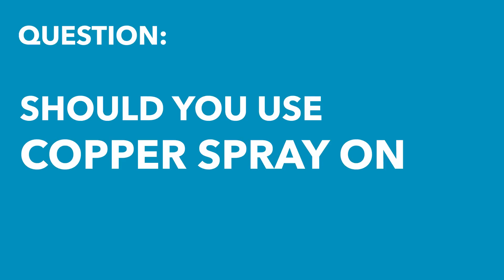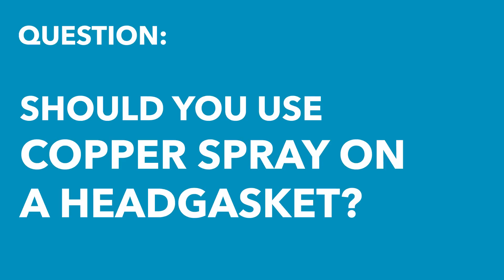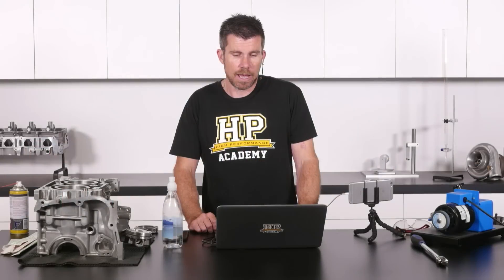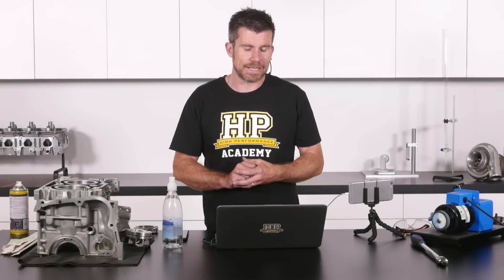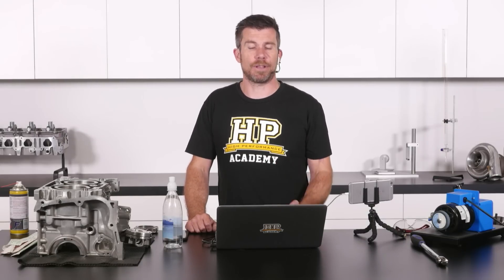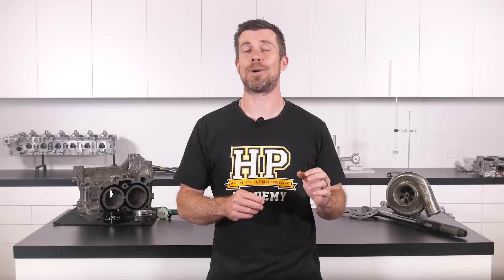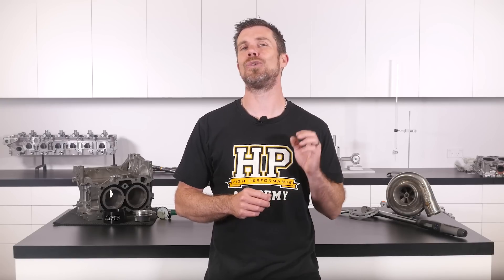[HPA Q&A] Should I use copper spray on my head gasket? | Performance Engine Building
Come along to our next free lesson to dive in and also have your own questions answered LIVE